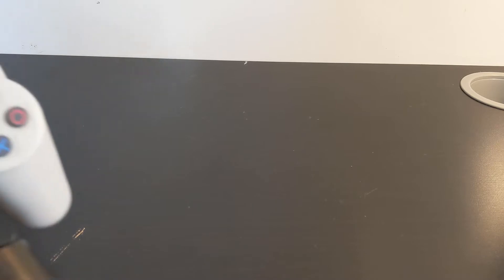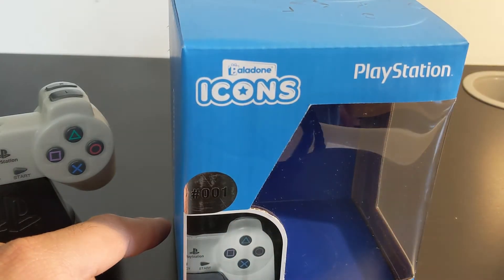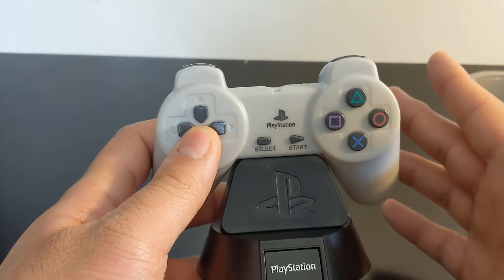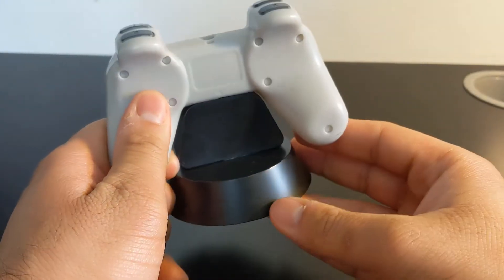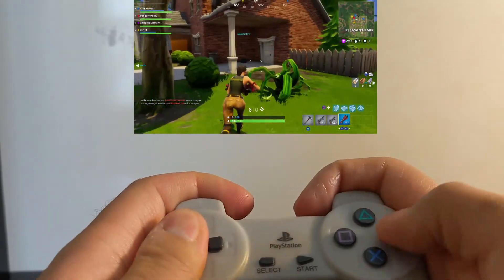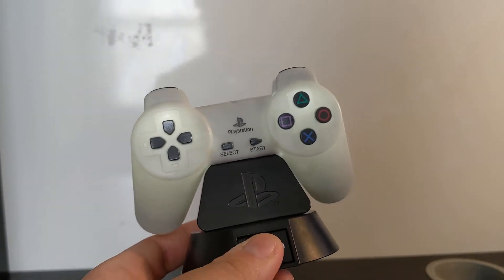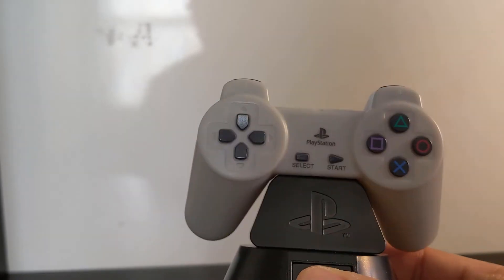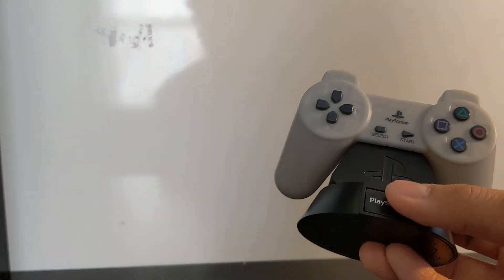Paladone Collectible PlayStation Controller Light Review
For my first review on a PlayStation collectible, I review the Paladone Playstation Controller Light. I got this as a gift from Think Geek (no, they themselves did not give it to me) and I think its an amusing piece of collectible to add to your room, desk setup, or gaming setup.

🔊 HICAP - "SKY" CLOUDY TRAP BEAT
HICAP